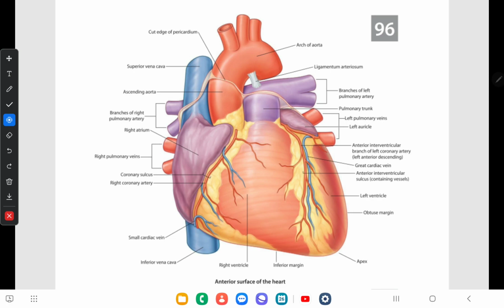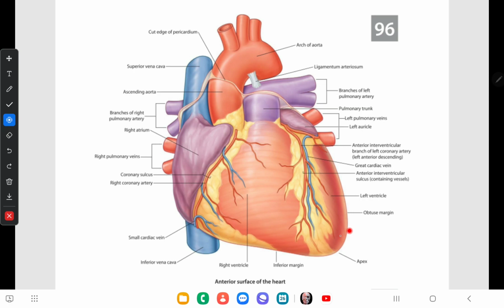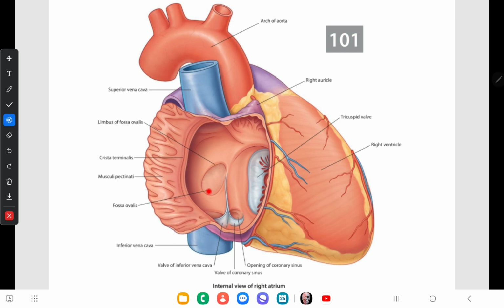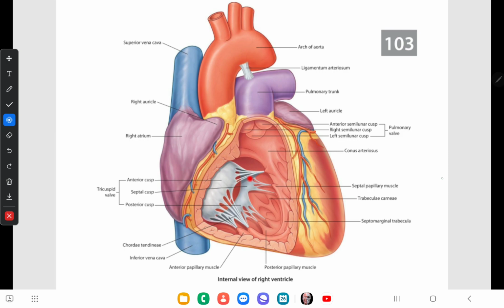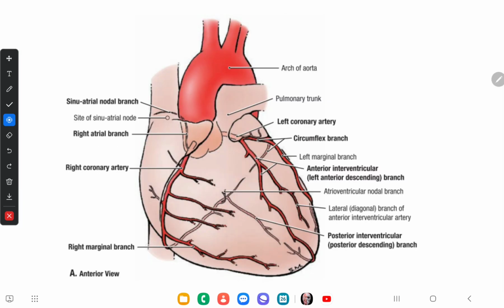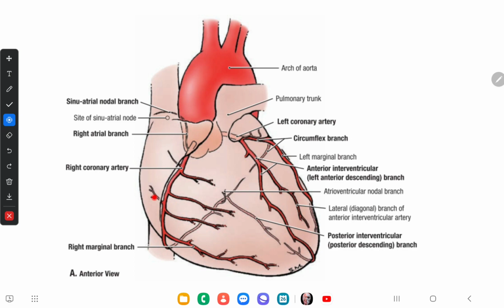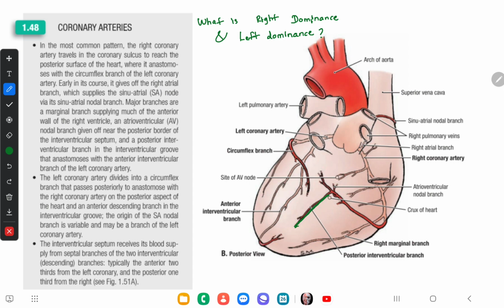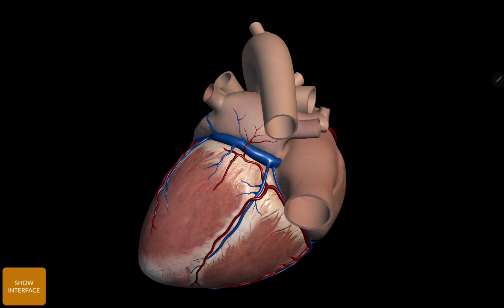Anatomy of the Heart❤️ || Surfaces, Chambers, Blood supply, Right and left dominance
Surfaces
The heart has several surfaces:
- Anterior Surface: Mostly formed by the right ventricle.
- Inferior Surface: Comprised mainly of the left ventricle and a small portion of the right ventricle.
- Diaphragmatic Surface: Lies against the diaphragm and is formed mainly by the left ventricle.
- Right Pulmonary Surface: Formed by the right atrium.
- Left Pulmonary Surface: Formed by the left ventricle and a small part of the left atrium. Chambers
The heart consists of four chambers:
- Right Atrium: Receives deoxygenated blood from the body via the superior and inferior vena cavae.
- Right Ventricle: Receives blood from the right atrium and pumps it to the lungs for oxygenation.
- Left Atrium: Receives oxygenated blood from the lungs via the pulmonary veins.
- Left Ventricle: Receives blood from the left atrium and pumps it to the rest of the body through systemic circulation.

Blood Supply
The heart is supplied by the coronary arteries:
- Left Coronary Artery (LCA): Divides into the left anterior descending artery (LAD) and the circumflex artery (CX). Supplies blood to the left atrium, left ventricle, interventricular septum, and portions of the right ventricle.
- Right Coronary Artery (RCA): Supplies blood to the right atrium, right ventricle, sinoatrial (SA) and atrioventricular (AV) nodes, and portions of the interventricular septum.

Right & Left Dominance
- Right Dominance: When the posterior descending artery (PDA), a branch of the RCA, supplies the inferior part of the interventricular septum. This occurs in about 85% of individuals.
- *Left Dominance:* When the PDA is a branch of the LAD artery, which supplies the posterior part of the interventricular septum. This occurs in about 8-12% of individuals.

Summary
The heart, a vital circulatory system organ, has distinct surfaces and chambers. Blood supply is provided by the coronary arteries, with variations in dominance affecting the distribution of blood to different areas of the heart. Understanding the anatomy of the heart is crucial for comprehending its function and potential clinical implications

⏰ Chapter Timestamps:

00:00 - Introduction
00:32 - Surfaces of the Heart
04:45 - Boarders of the Heart
05:45 - Right Atrium
08:58 - Right Ventricle
12:30 - Left Atrium
14:04 - Left Ventricle
16:14 - Aterial Supply
23:50 - Right & Left Dominance
25.30 - Venous Drainage of the hearth.